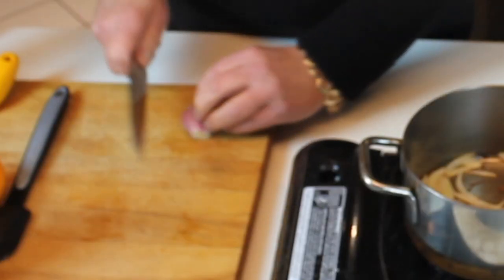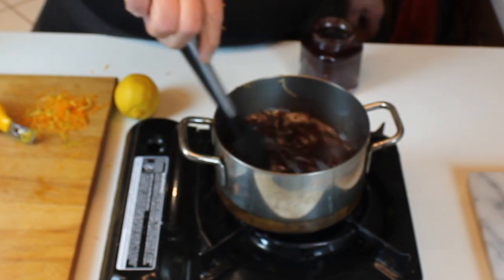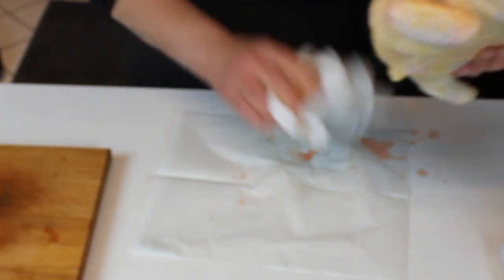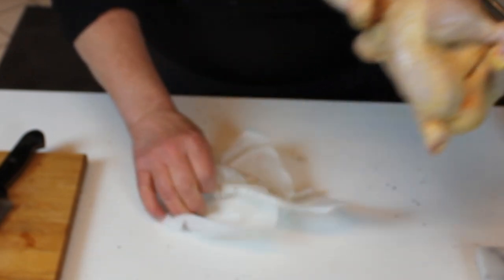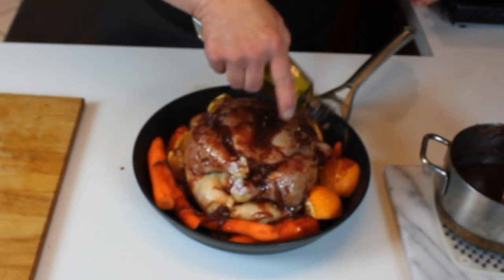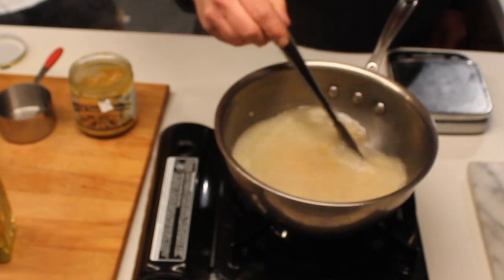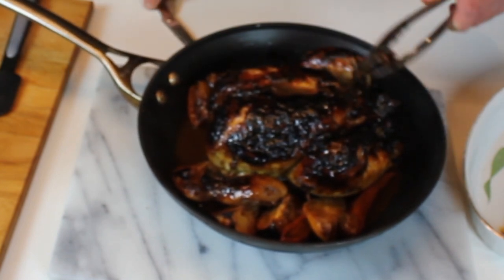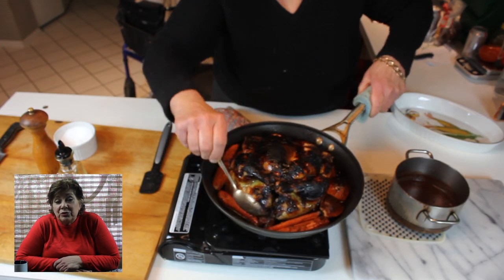Roast Chicken Cumberland Sauce & Rice with Broccoli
An easy way to roast a chicken with a great sauce.  Cumberland Sauce is a bit old fashioned but so good.  Classic for game meats, lamb, ham and cornish hens.  I used to serve on Pheasant as well. If you have the ingredients together, it doesn't take more than 5 minutes to make the sauce.
Perfect when Florida juice oranges are in season January - April.
Try it, I'm certain you will find it as good as I do.  Very family friendly too!
I discuss substitutes for a few of the ingredients that work well, as I did.

Here's the recipe for the sauce.
1 shallot, sliced thin
Orange juice and zest
Lemon juice and zest
3/4 cup Orange juice
2 Tablespoons Lemon Juice
1 Cup Currant Jelly
1/2 Cup Port
1 tsp Dry Mustard
1/2 tsp ground Ginger
1/4 tsp salt
Dash Hot Pepper Sauce